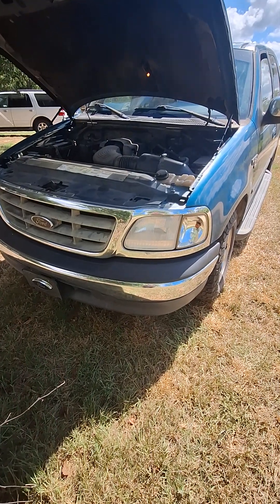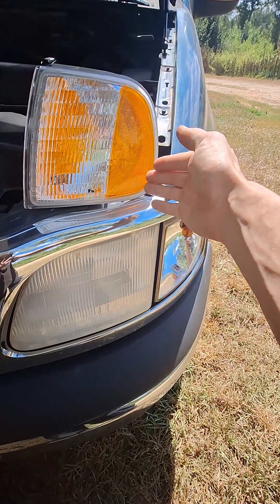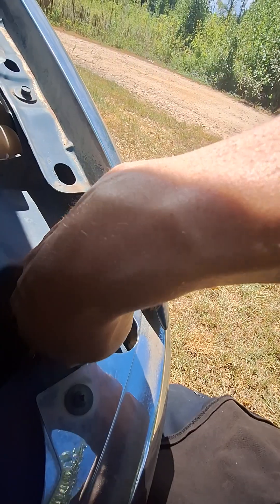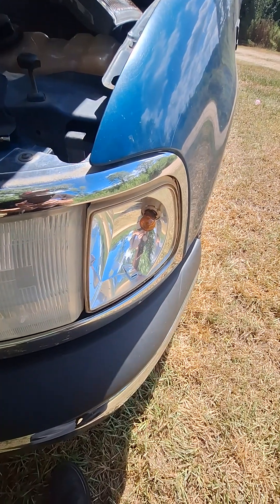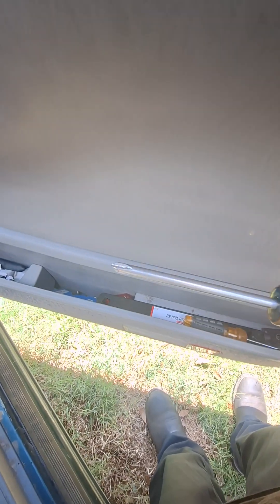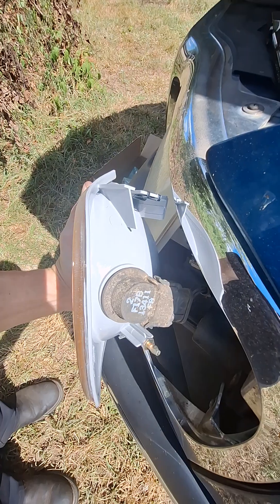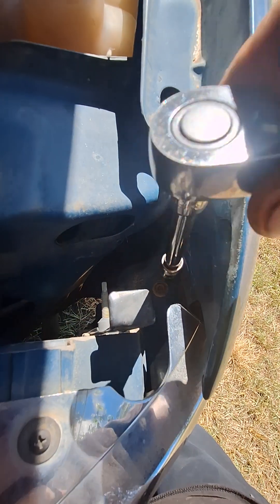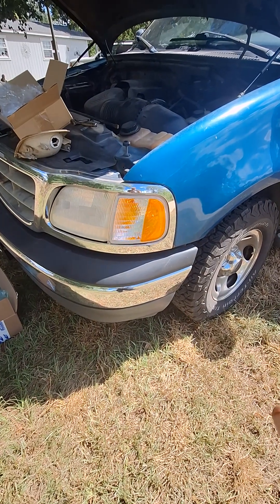How To Replace The Front Turn Signal Lamp Assembly On Your 1997-2003 Ford F150!